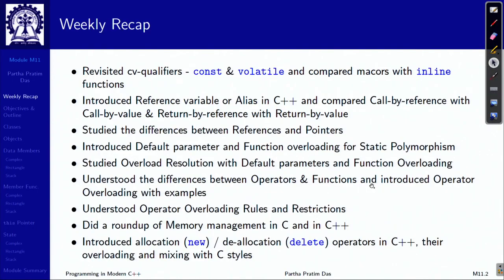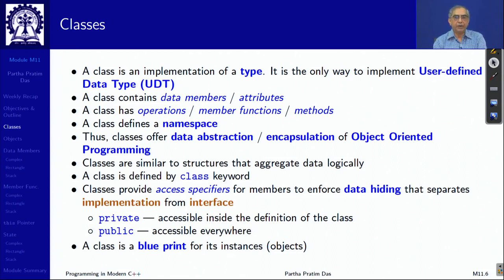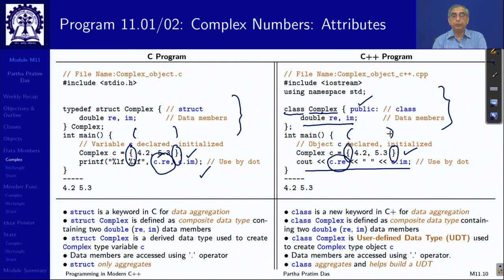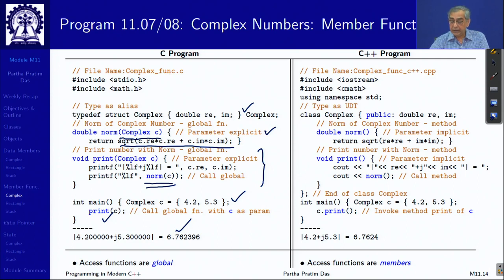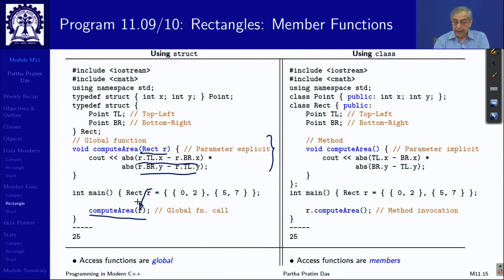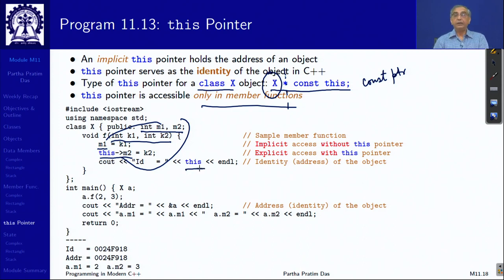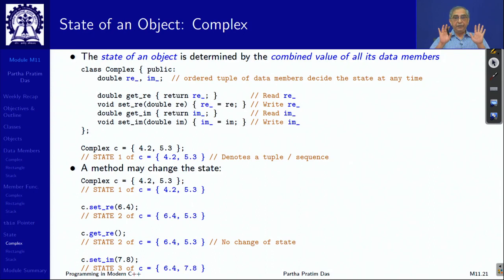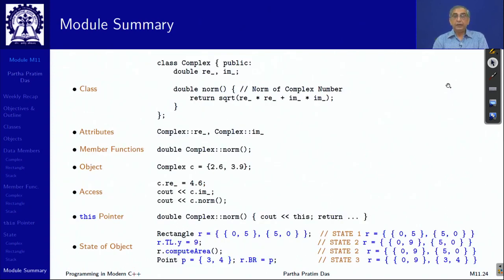Lecture 12 Access Specifiers